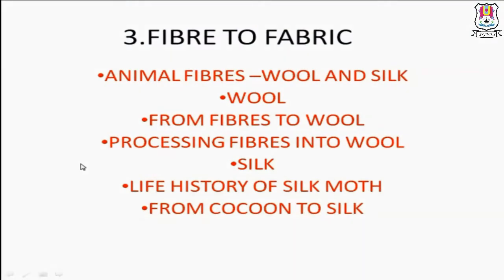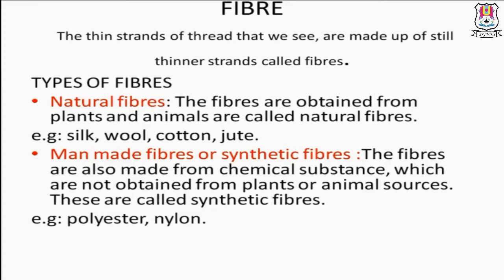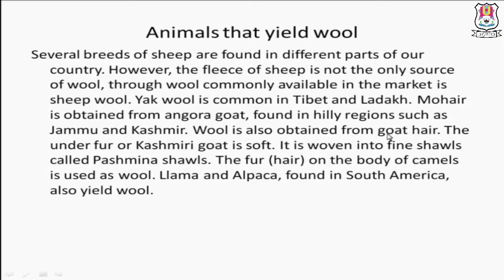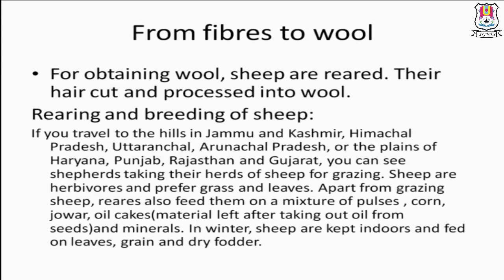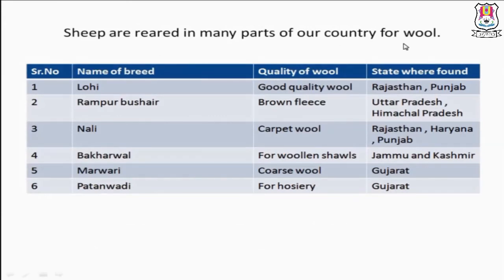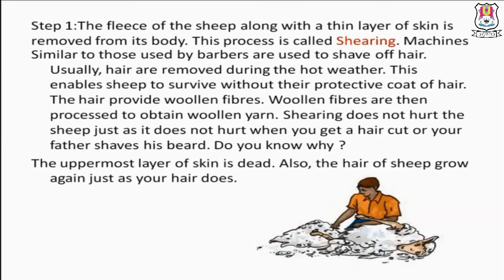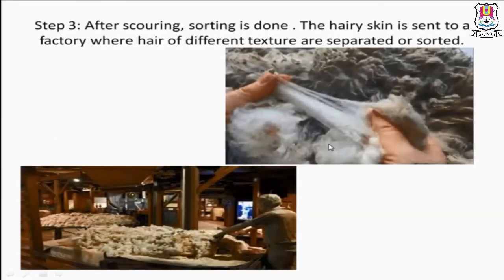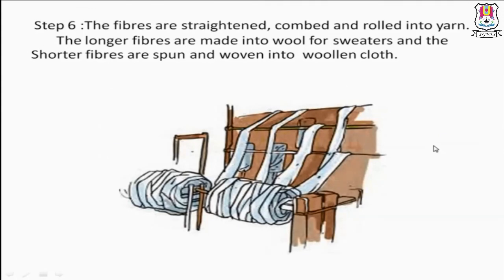Std.7 || Science || Ch.3 PART-1 || Fibre to Fabric || Shree Ghanshyam English Teaching School NADIAD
Std.7 || Science || Ch.3 PART-1 || Fibre to Fabric || ,Shree Ghanshyam English Teaching School NADIAD ||  ,SGETS || ,Online Education || ,Online Study || ,Online Classes || ,